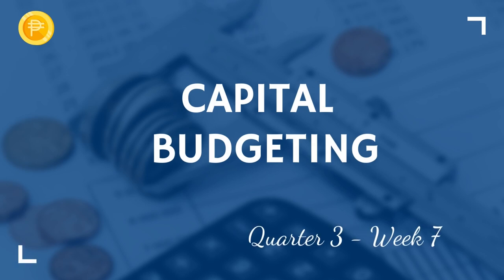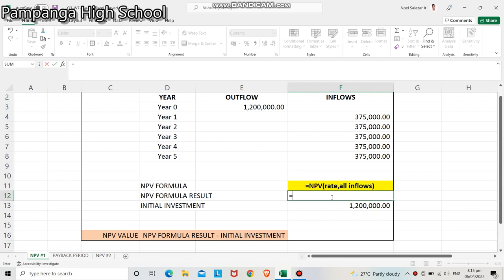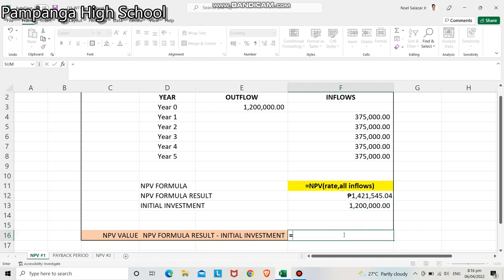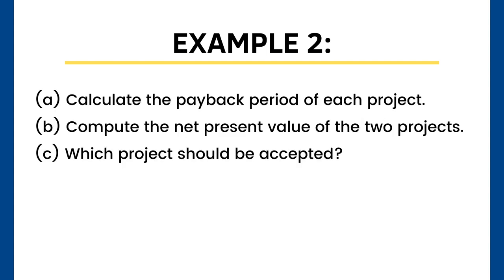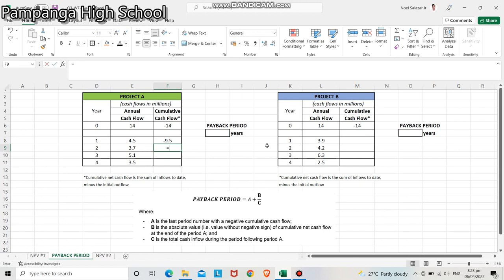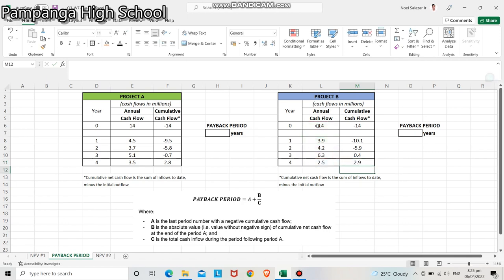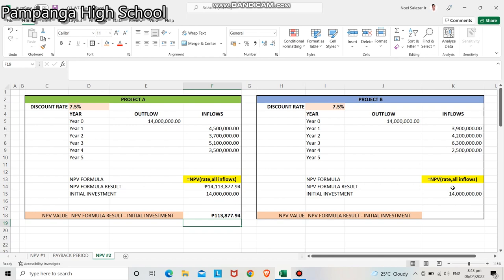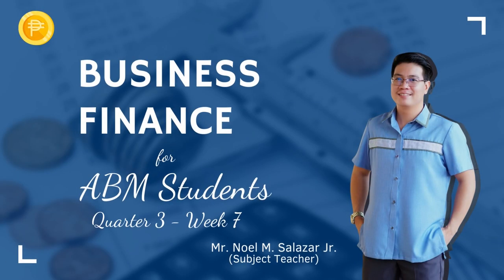Business Finance (Quarter 3 - Week 7) Capital Budgeting